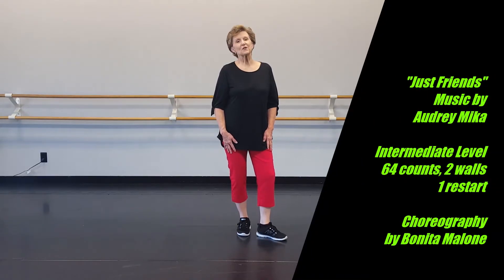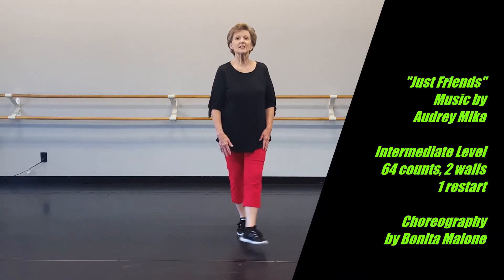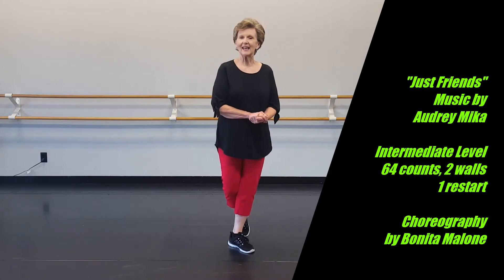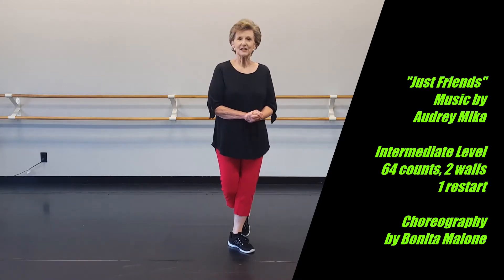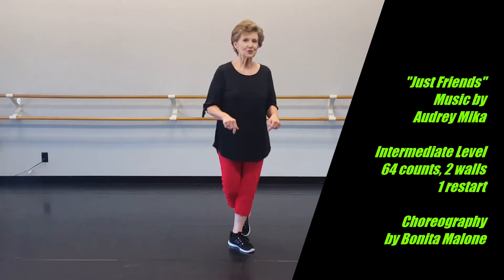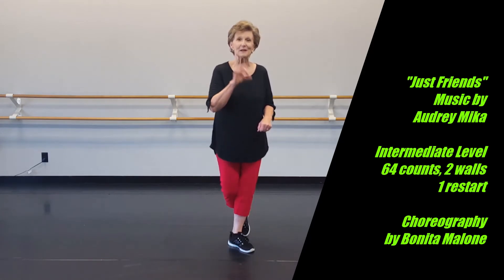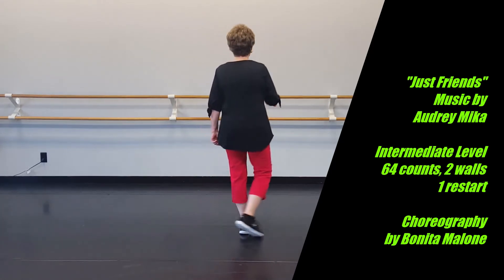"Just Friends" - Tutorial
Intermediate Level Line Dance
64 counts, 2 walls
1 restart

Choreography by Bonita Malone
Step sheet available on Copperknob